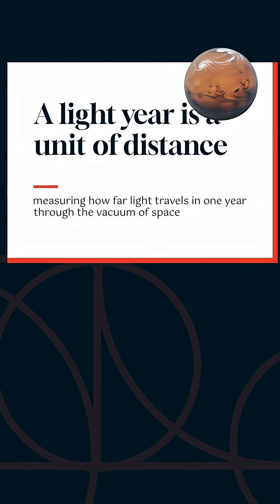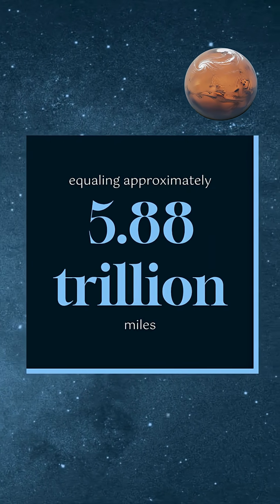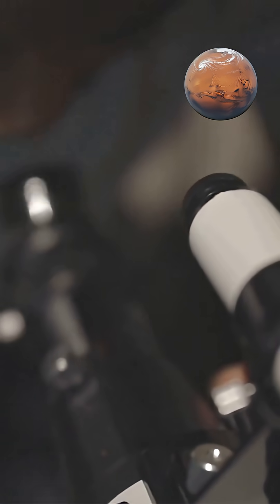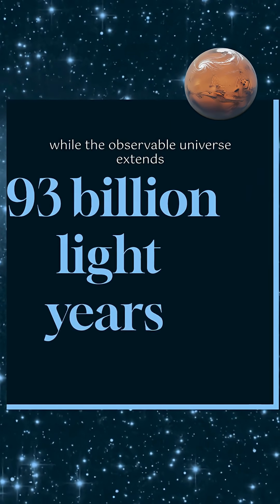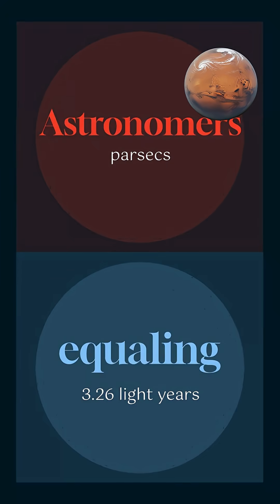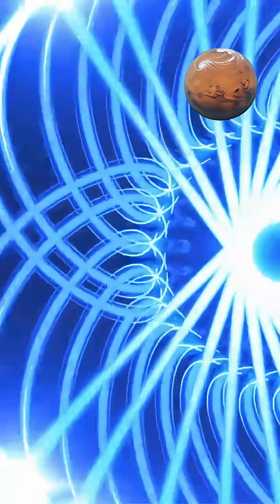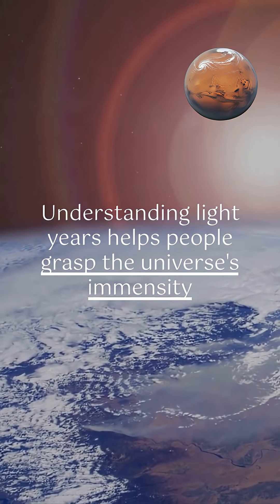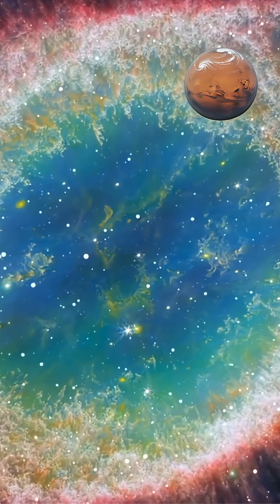What is a Light-Year Used for?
A light-year is a unit of distance measuring how far light travels in one year through the vacuum of space, equaling approximately 5.88 trillion miles. Astronomers use light-years to describe vast cosmic distances that would be impractical to express using conventional units like miles or kilometers.